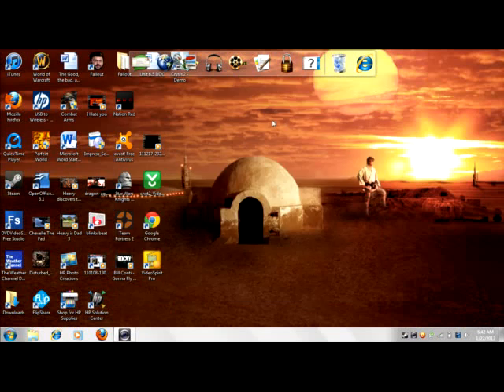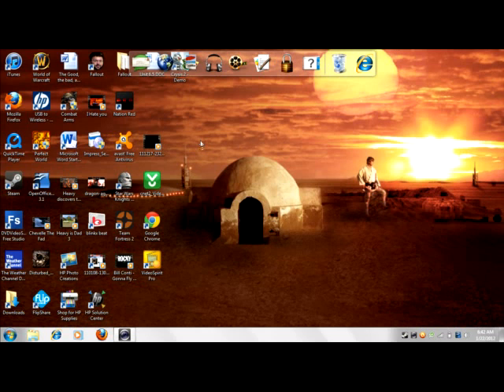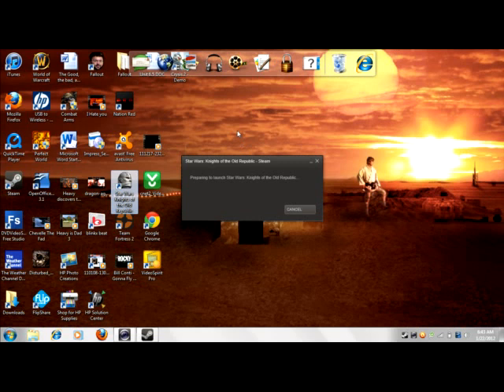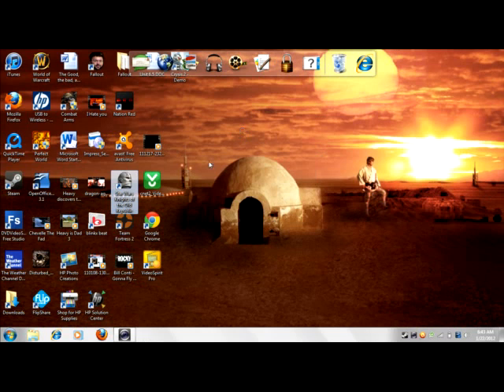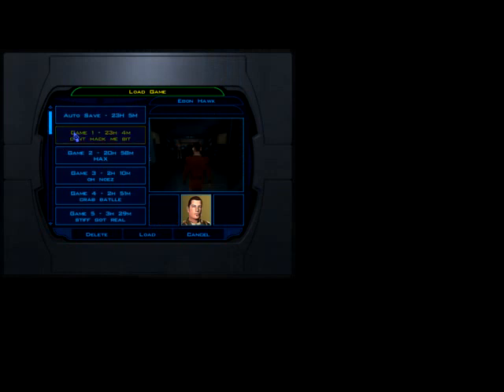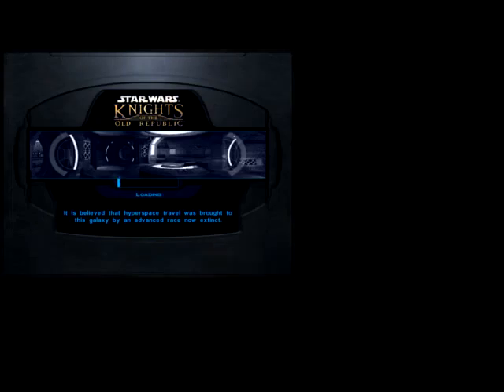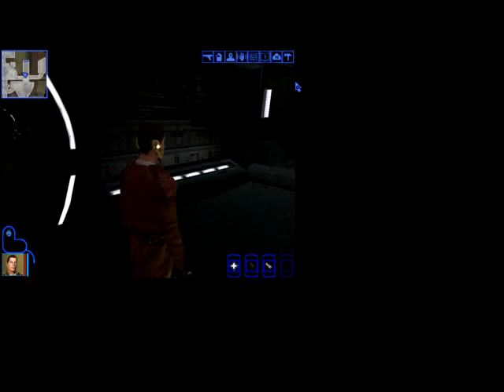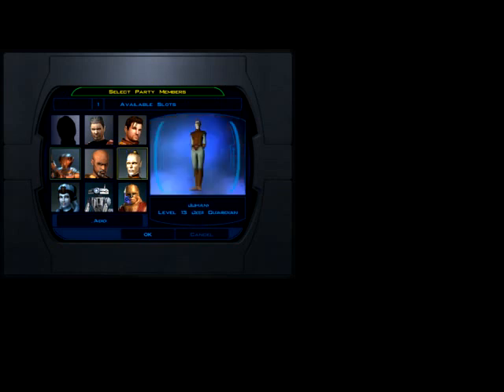STAR WARS KOTOR NEED HELP!!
PLEASE if anyone can help me with this issue I would really apperciate it. Thank you